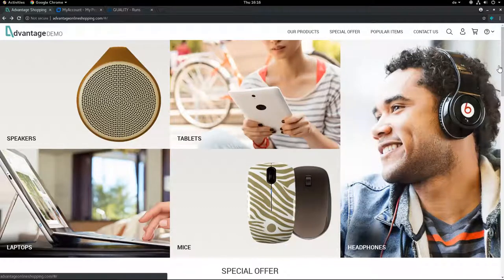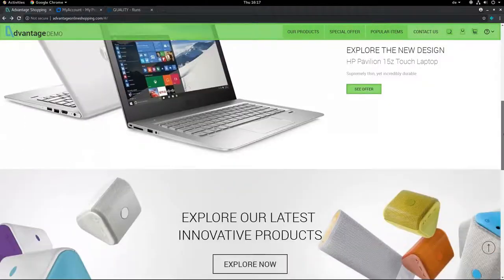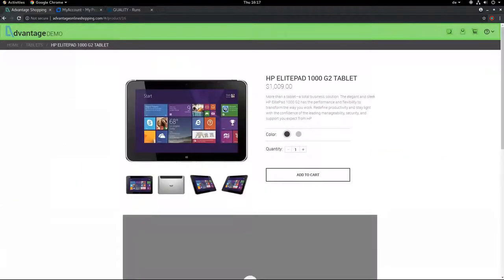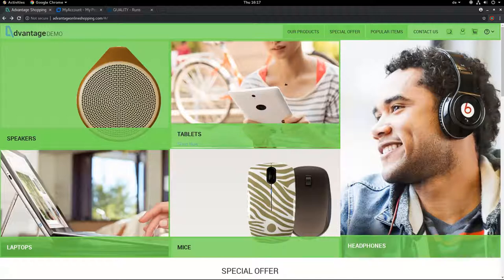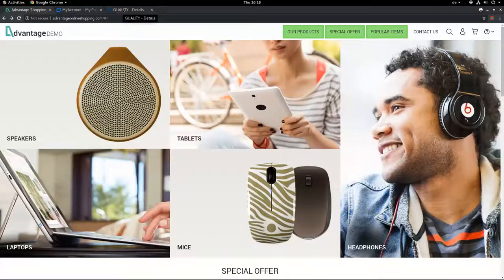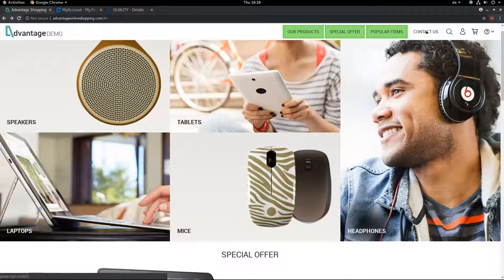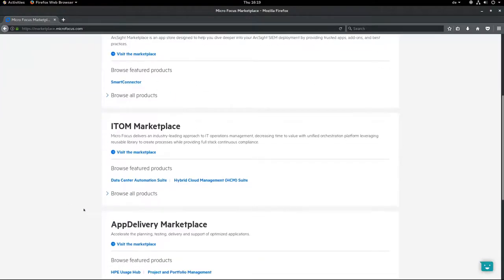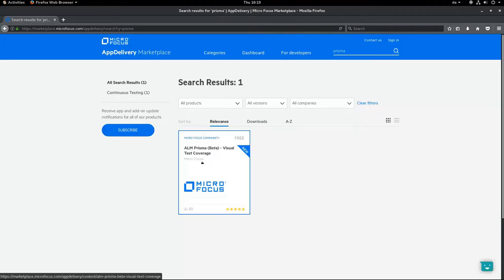Prisma - Visual test coverage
How to view test coverage directly in the application under test with prisma add-in for Chrome and ALM Octane (also works the same way with ALM/QC)